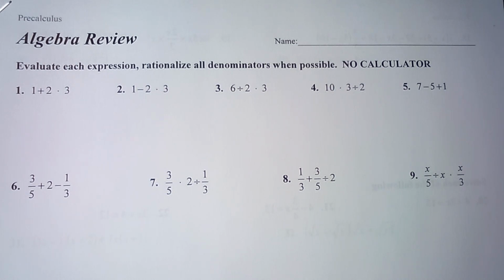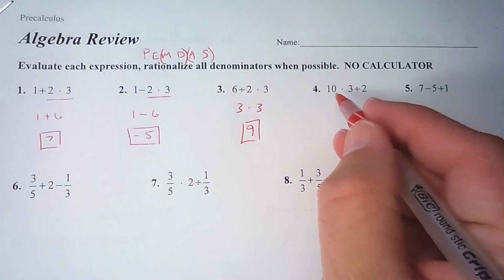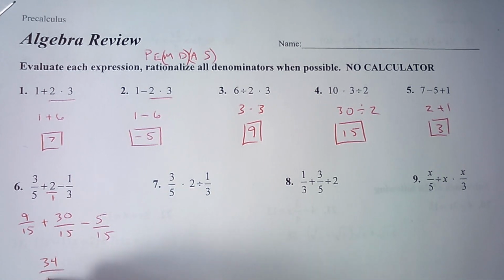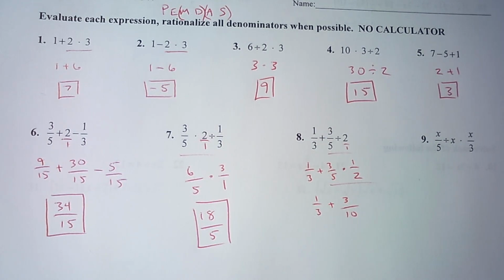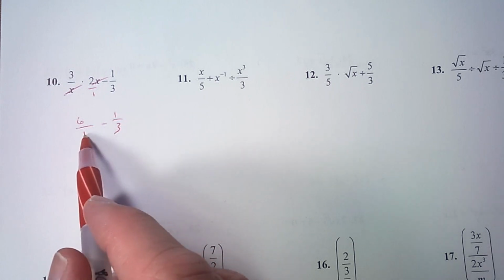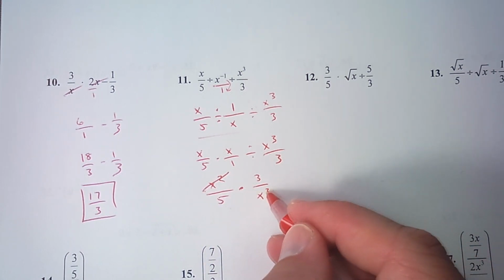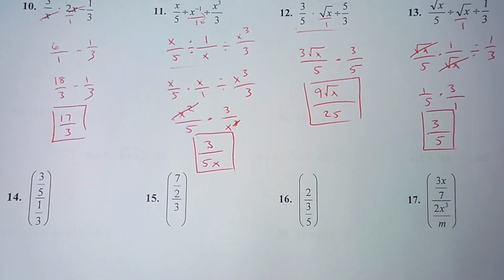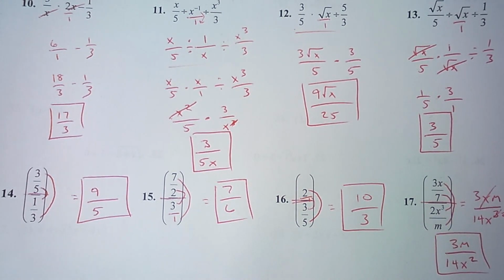Algebra Review part 1 (Pre-Calculus 0.1)